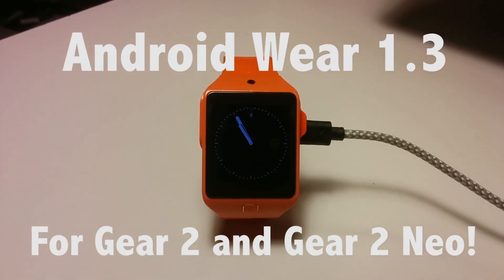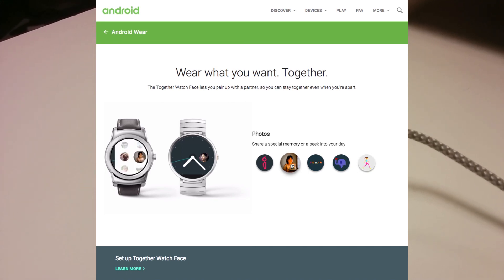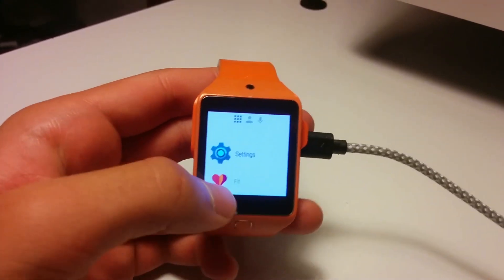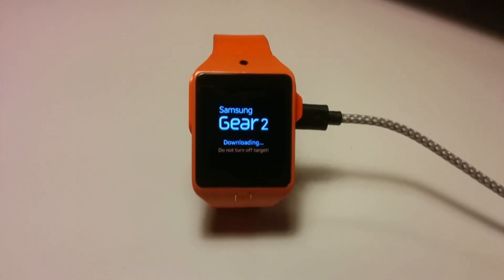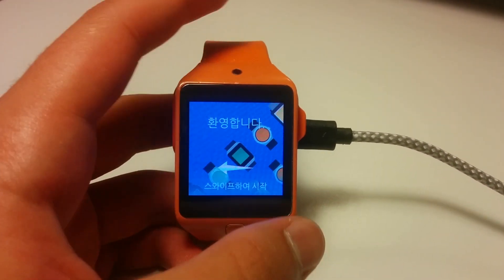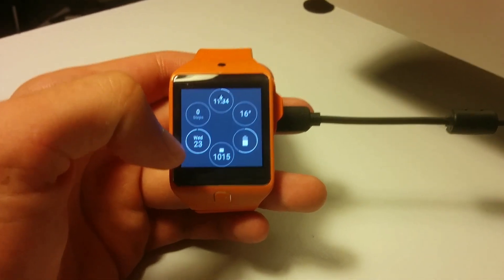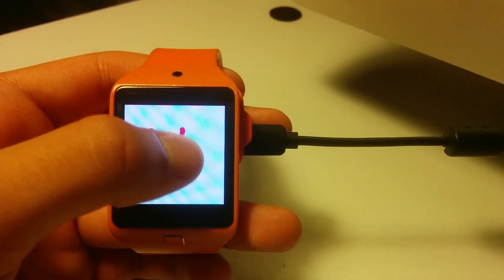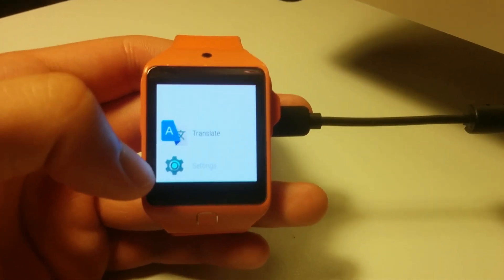Android Wear for Gear 2 1.3 Update!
Hello everyone!
In this new video we will be updating to the new Android Wear 1.3 update, which includes several improvements, we have fixed a lot of Bluetooth stability issues and there's new features too. In this new version Google introduced interactive watch faces, a way to make our watch face a lot more usefull . they also introduced the new Google translate app for the watch, which allows you to speak to other people in up to 44 different languages! But sadly, this one is not working yet. We will work to fix it and I'll post a fix if we succeed.

I really suggest you do a factory reset when you flash this file, doesn't matter if you are fomming from a previews version or installing from Tizen, do a factory reset.
I will always do my best to answer and help you!